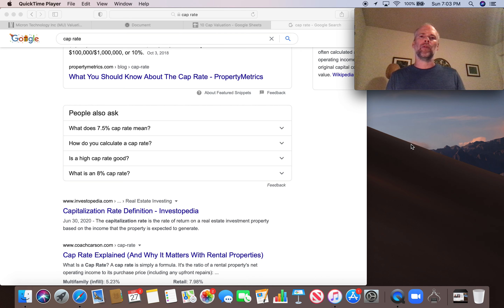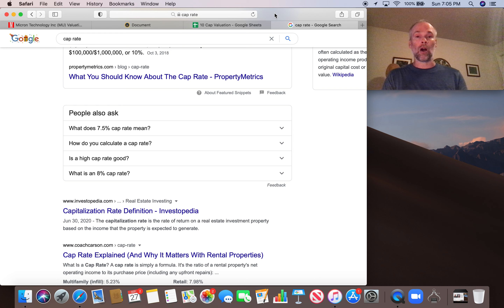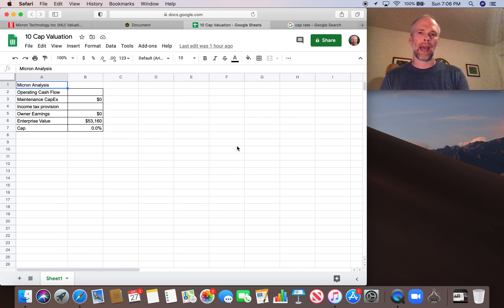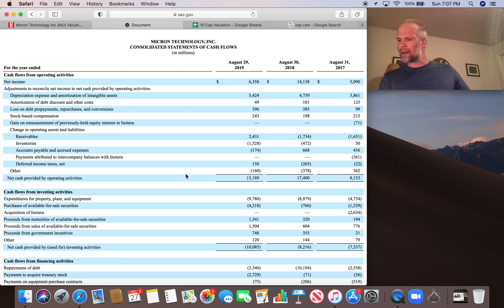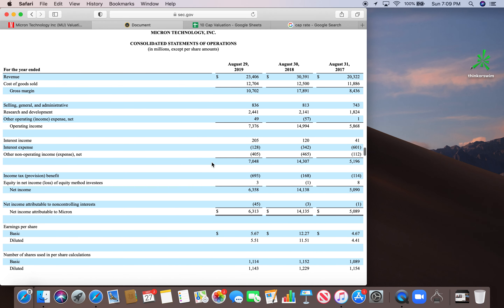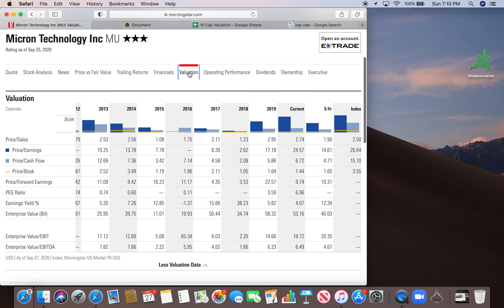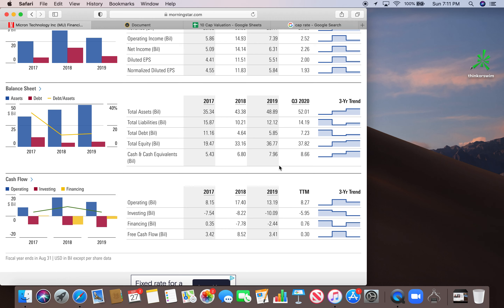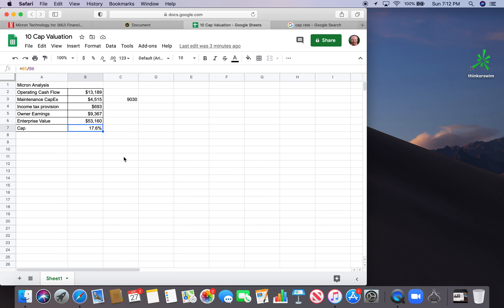10 Cap Valuation Method | Does Micron Stock Make The Cut?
10 cap valuation method from Phil Town // Does Micron stock pass the test? // Ever since Mohnish Pabrai and Li Lu invested heavily into Micron, I've been trying to reverse-engineer why they are so bullish on the company. In this video I use Phil Town's 10 cap stock valuation approach to see what Micron is made of.

It did well with a few caveats... the 2019 operating cash flow numbers are perhaps overly optimistic compared to recent figures, and it's difficult to accurately estimate maintenance capital expenditures as compared to total CapEx.

What do you think about the 10 cap stock valuation approach?

Shout out to @PhilTownRule1Investing & Investing with Frank!